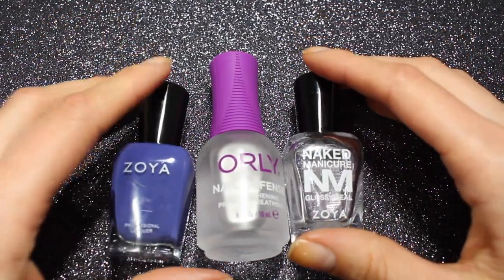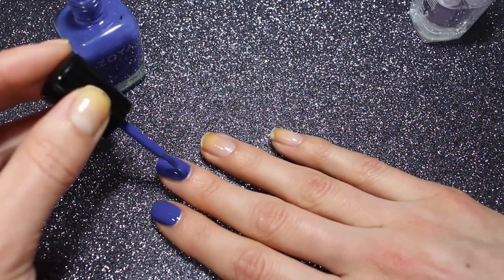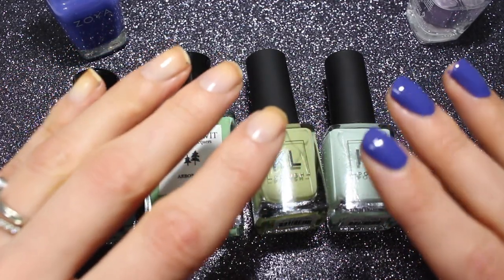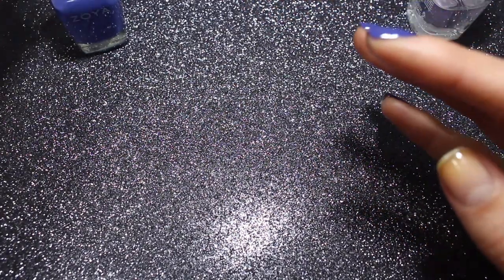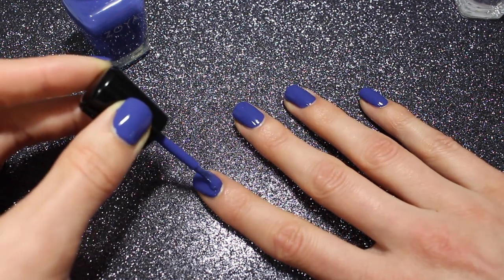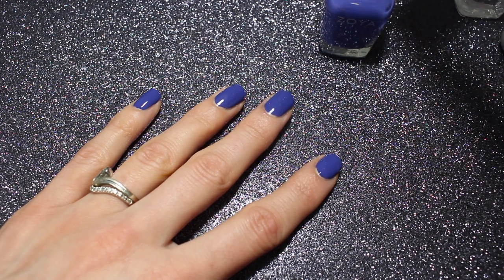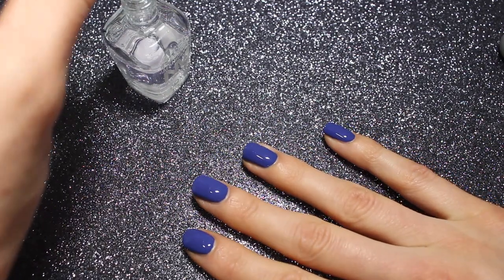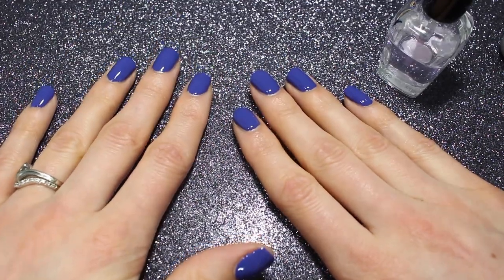Paint Your Nails With Me // Zoya Danielle // Chatty: My most expensive polish? Nail polish back-ups?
Read me!

Paint your nails along with me while I do my manicure with Zoya Danielle. I’m reviewing topic tuesday questions from April 2018 - What are my favorite Spring polishes? Most expensive polish I own? What nail polishes do I have back-ups of? What is my most used nail polish?

Zoya Danielle